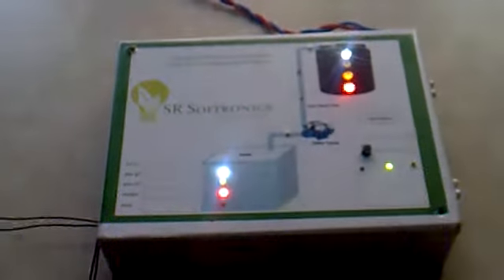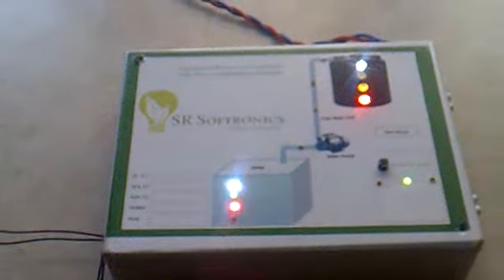SmallDWLC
Digital water level controller. Designed by Andy with all functionalists like
1) Sump and OHT level indicator
2) Pump running indication
3) Non contaminating sensing technique.
4) Avoiding dry sump with audio-visual indication.
5) Controlling spillage of water
6) High, Low and Normal voltage indication and motor controller.
7) Auto/Manual mode of operations.
8) Many more!!!